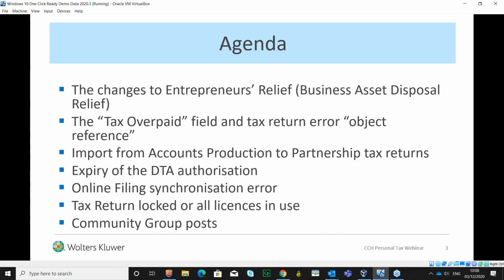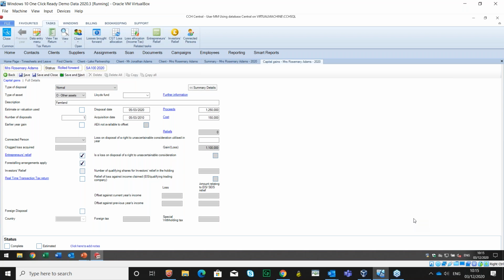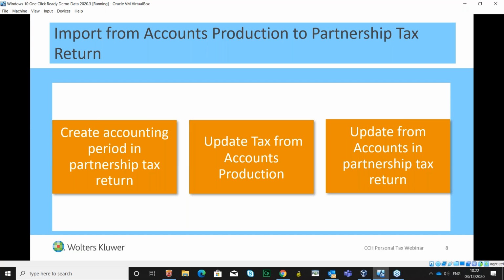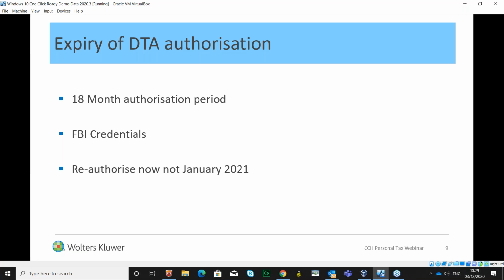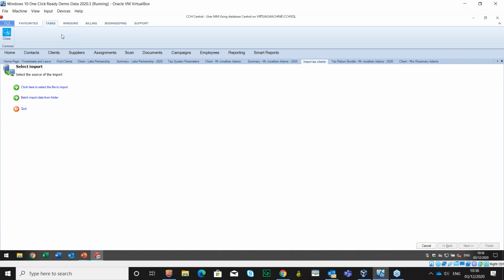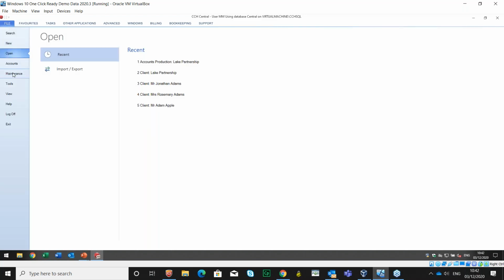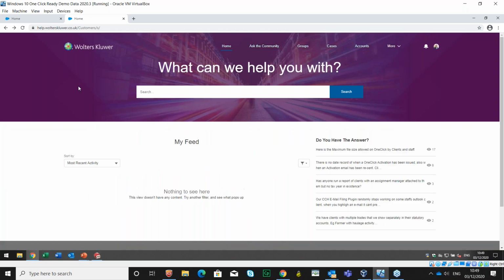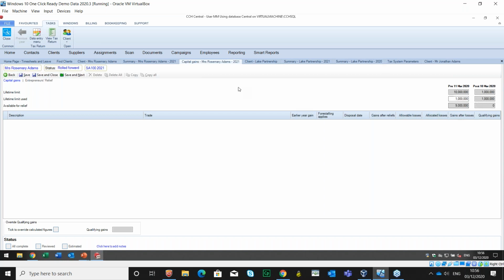On-demand Webinar: Hints and tips on current production of tax returns